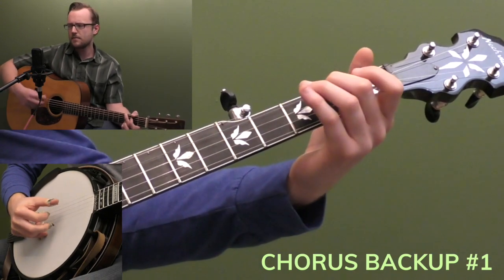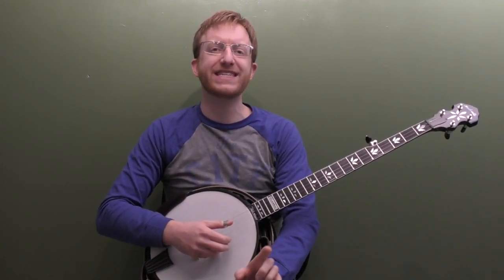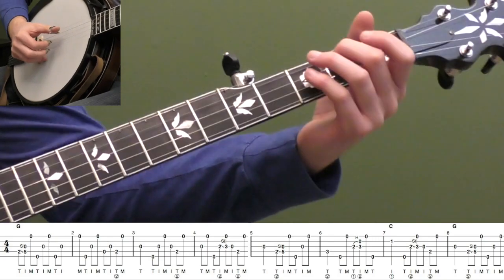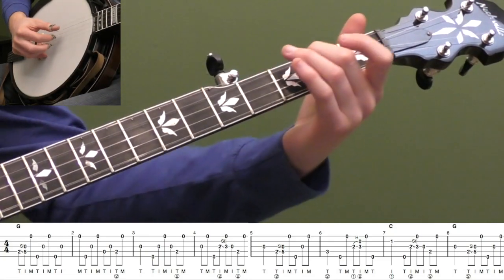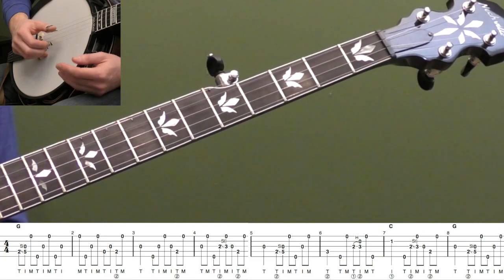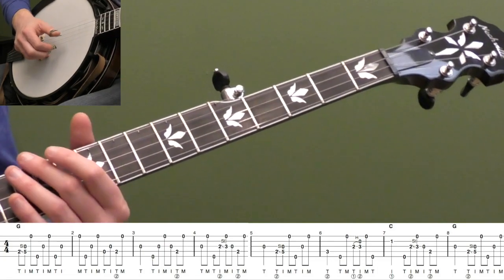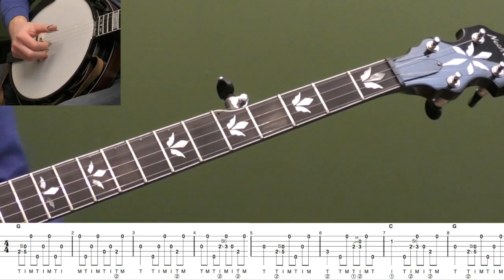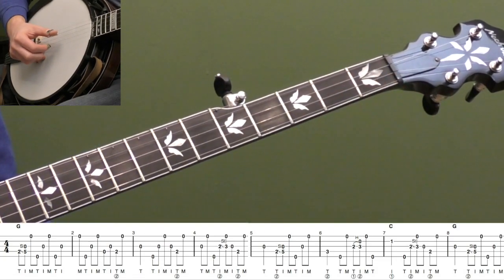Learn To Play Long Journey Home (Backup) | Beginner Banjo Lesson With Tab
Here's the video preview for the beginner lesson to Long Journey Home (Backup).